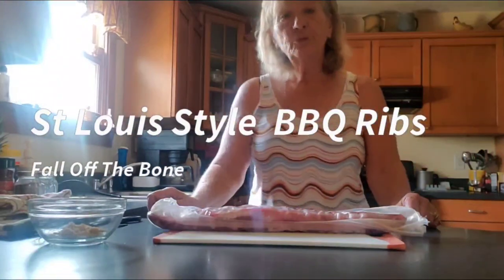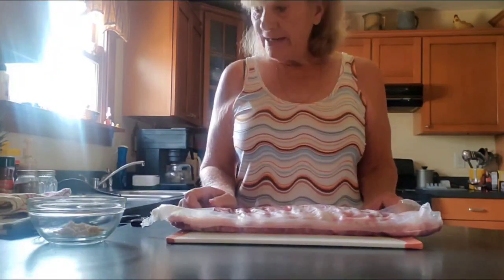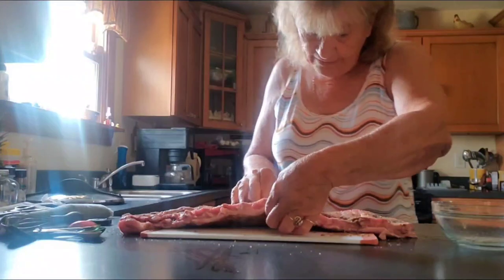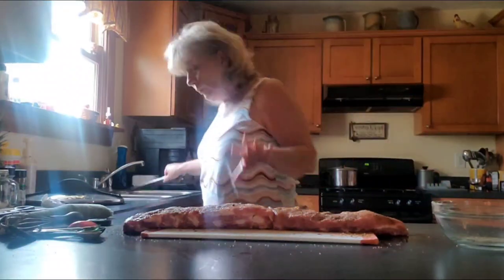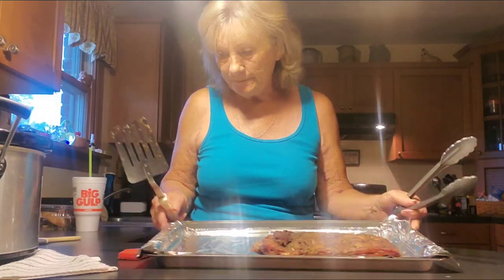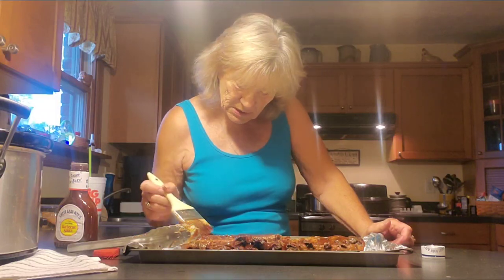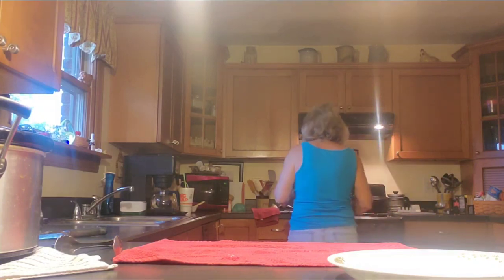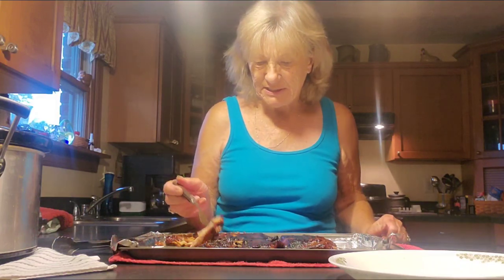Crock - Pot St Louis Style BBQ Ribs No one will know.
No one will ever know these St Louis style BBQ Ribs were done in a Crock - Pot. Slow cooking is  the best way to  cook Ribs. Go on about your day, Ribs are waiting for you when you return.

Mailing address
6573 S 200 W
Trafalgar, Indiana 46181